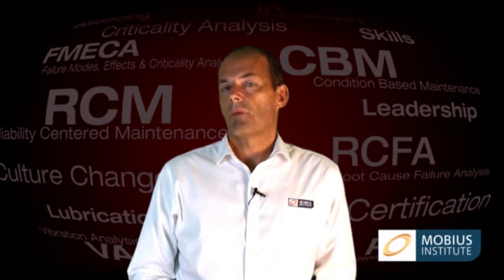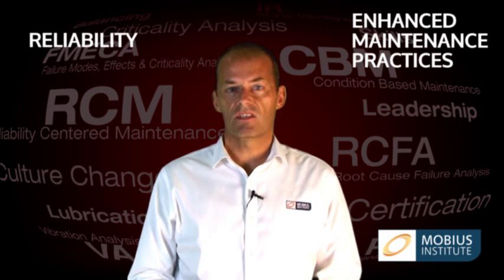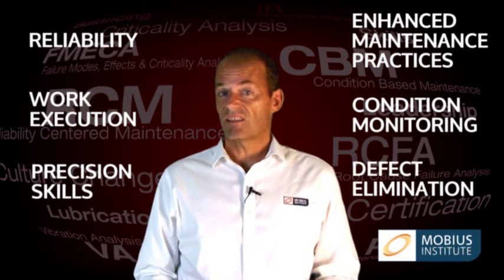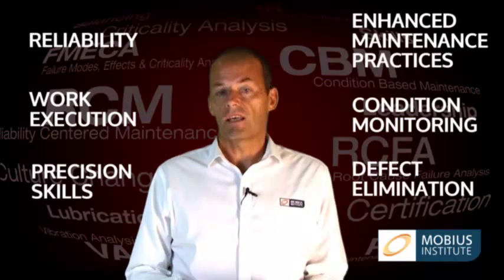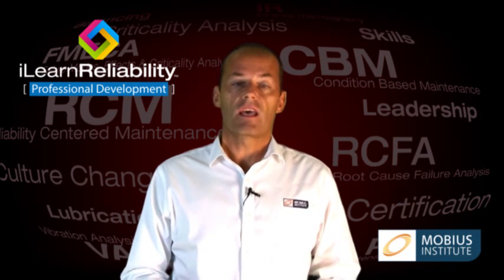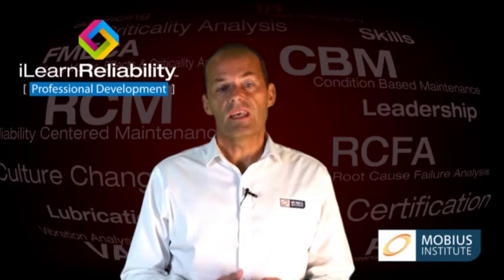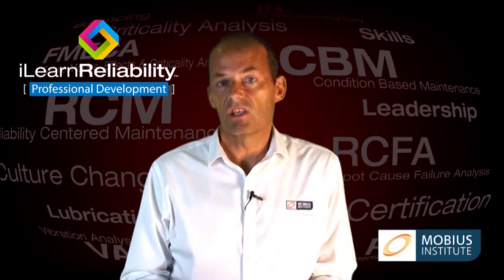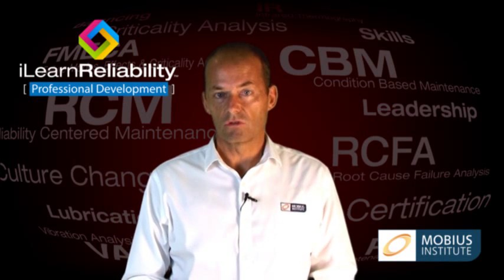Introduction to iLearnReliability [Professional Development]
iLearnReliability [Professional Development] is e-Learning that provides you the knowledge to become a reliability champion, a valued member of your plant's reliability team and prepares you to take the CMRP and CRL certification exams. Learn all about iLearnReliability by following the link above.